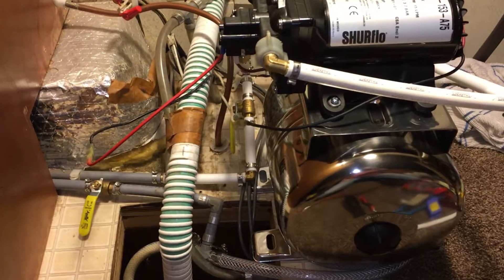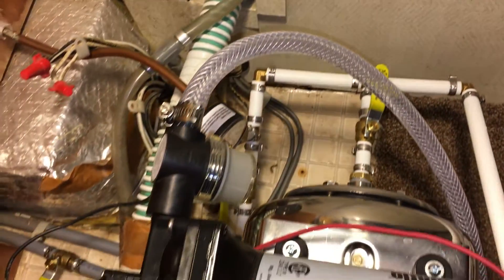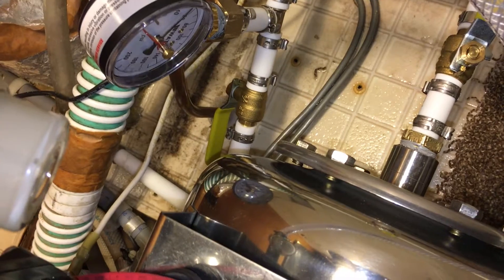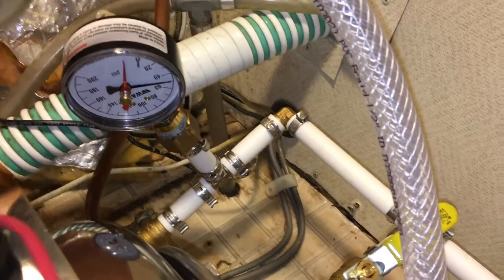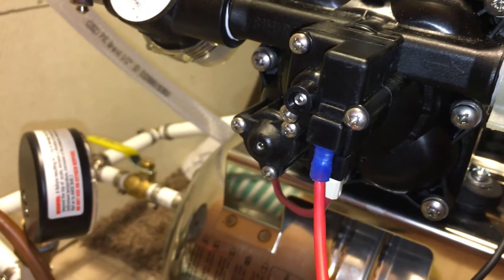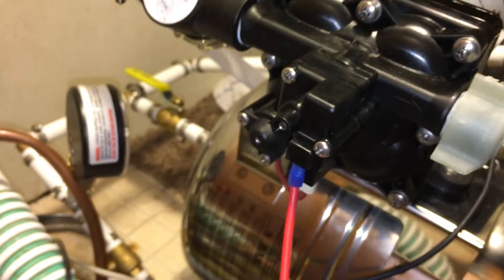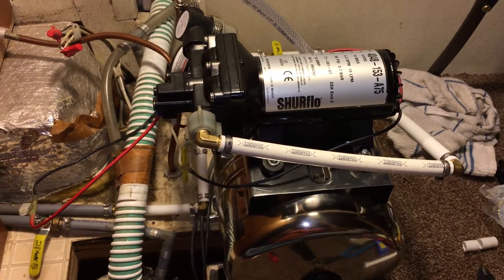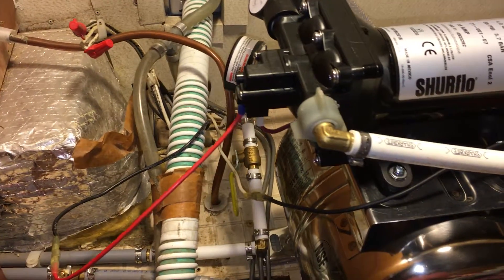Pentair/SHURFLO 4048 Pump and Accumulator Tank Fix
This follow up video to my original posting shows a couple new pieces in the plumbing/pump setup, and talks about the fix I used to get the pump to shut off.

I made a call to SHURFLO/Pentair to ask about why the pump wasn't shutting off. The tech said I just needed to adjust the cutoff point on the pressure switch. The new pressure gauge and ball valve cutoff enabled me to isolate the pump from the rest of the system and make sure the pump's pressure switch was working. I first adjusted it with the accumulator tank offline, then pressurized the tank and made a second slight tweak. After that, I opened up the ball valve to pressurize the rest of the system and made a third final tweak. I believe there's a way to adjust at what point the pump actually kicks back on when the pressure's dropped to a certain point, but that'll involve another call and some more tweaking.

I'm not crazy about the way everything's hooked up, but pressure at all the faucets is pretty good. At some point I'm going to re-do all the plumbing. For now, it's good enough. When the time comes for an overhaul, we'll tighten up the installation techniques. The joys of DIY!